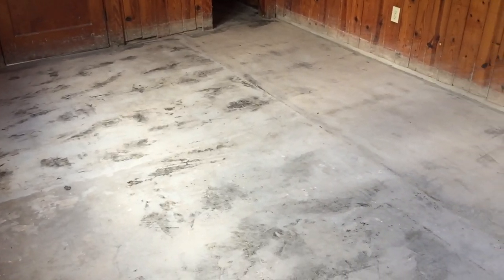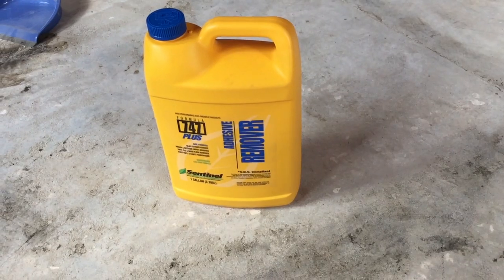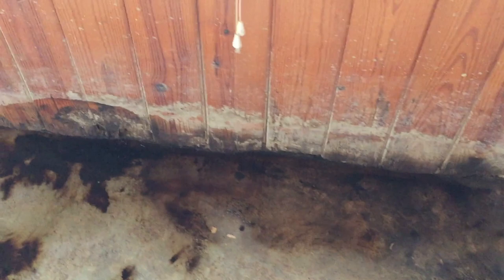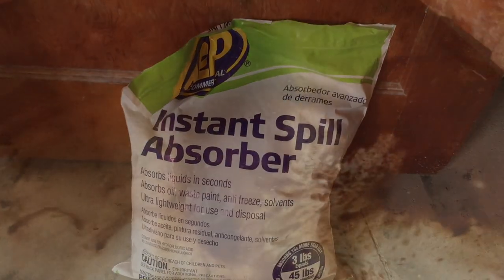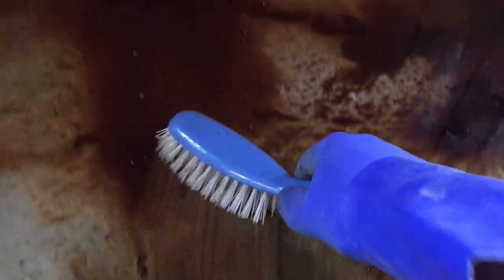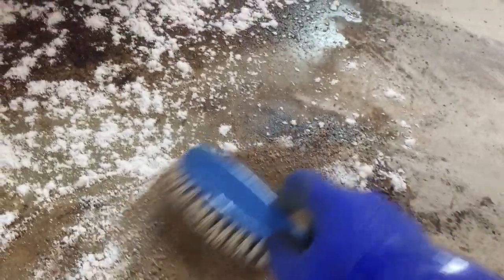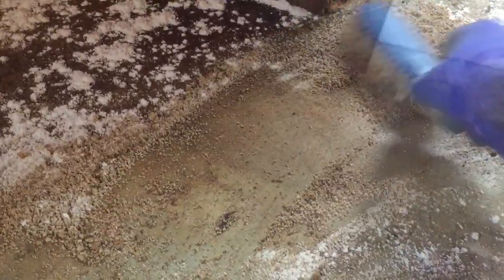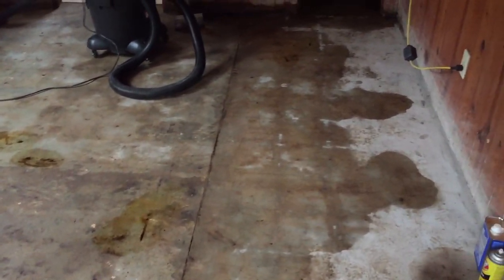Removing Tar on Concrete: Attacking the Concrete Floors Part 2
As we continue with the concrete floors in our "new" 1940 home that we're renovating to Modern Rustic, we encounter more fun to be had with removing tar, hahaha... Read more

Video editing and recording using iMovie 10 with a Blue Yeti mic:
by CollaBrewate